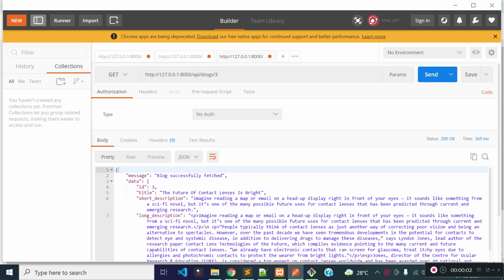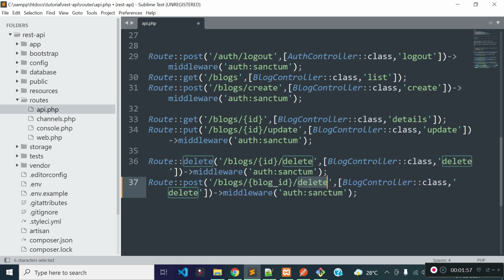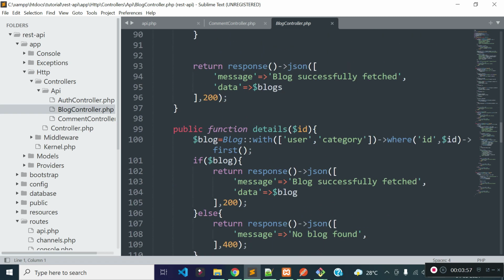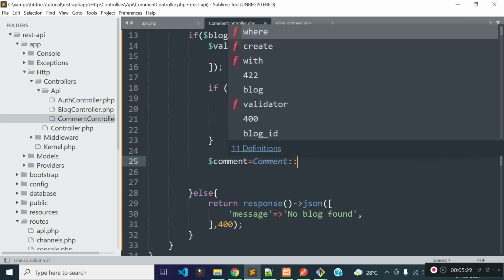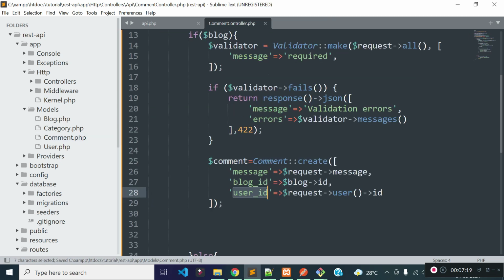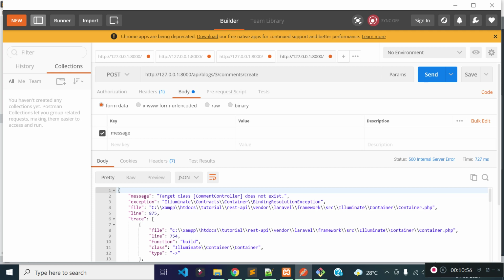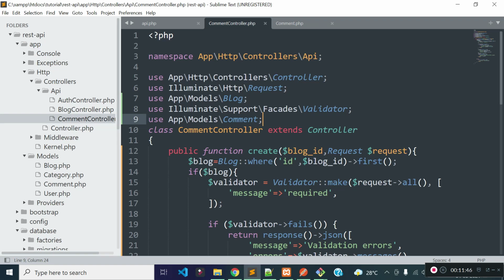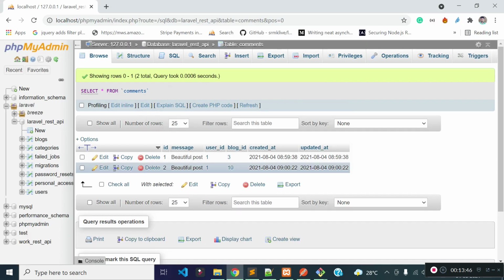Add comment for a blog API endpoint | Restful API LARAVEL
Add comment for a blog API endpoint in LARAVEL